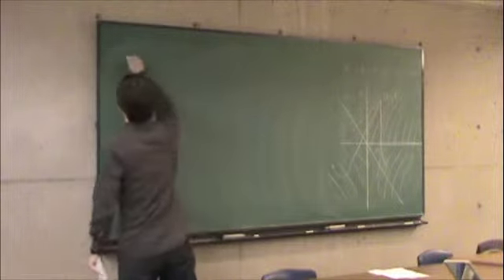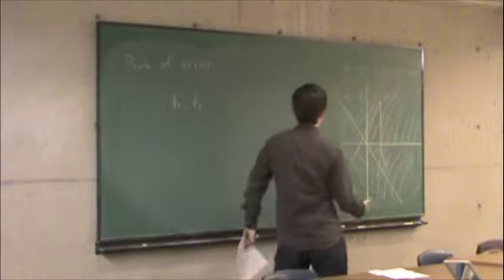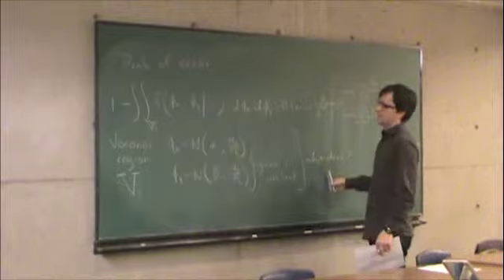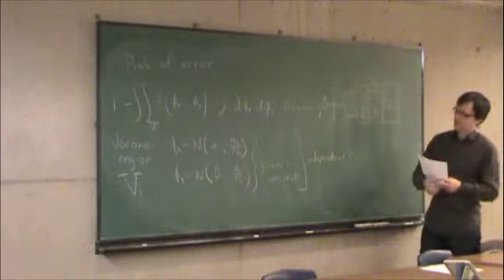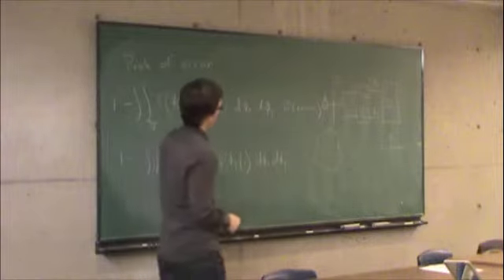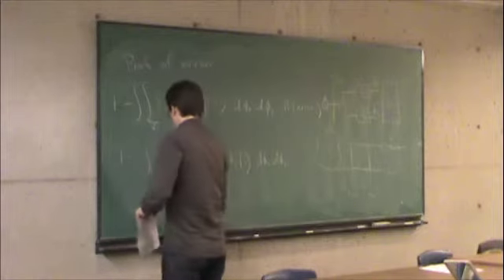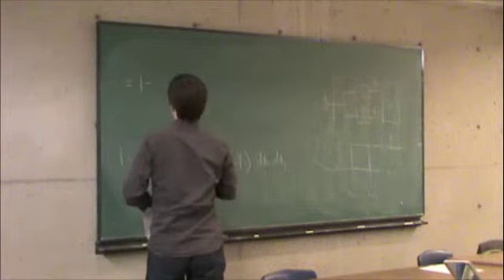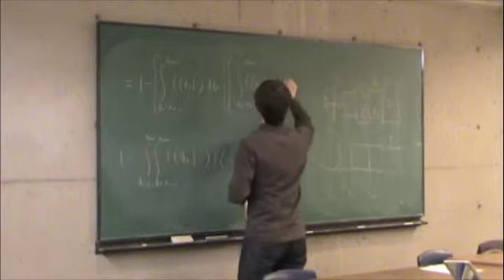Nov5-g-2dSignalSpaceErrorProbability1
Lecture on Nov. 5, 2009.  Two-dimensional signal space error probability (part 1 of 3).